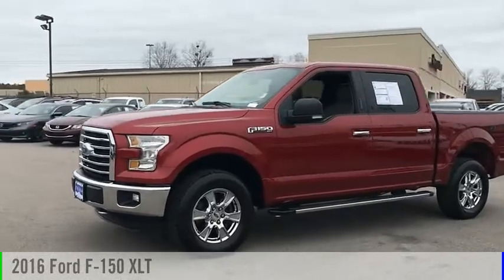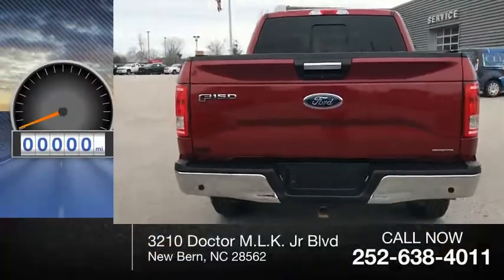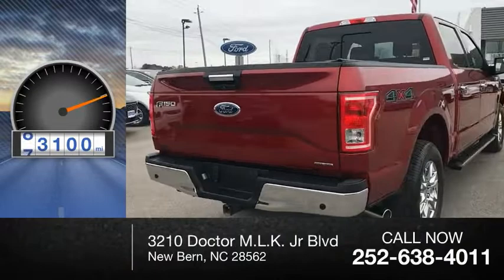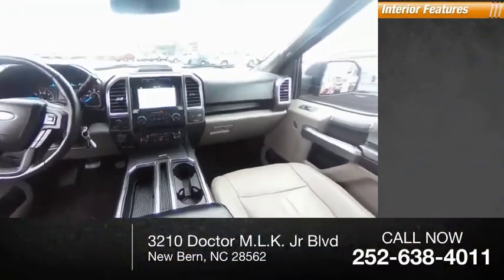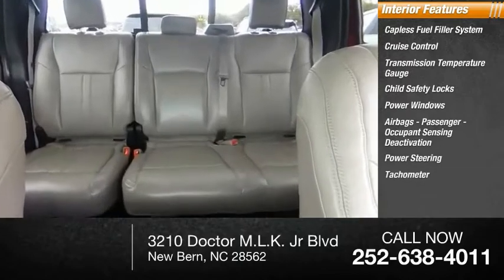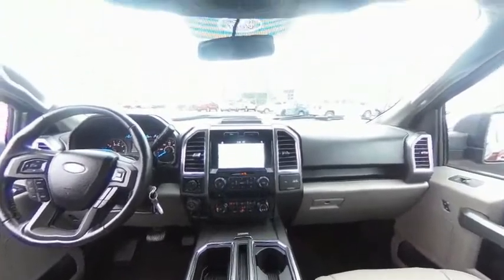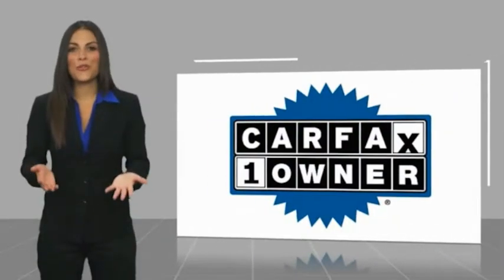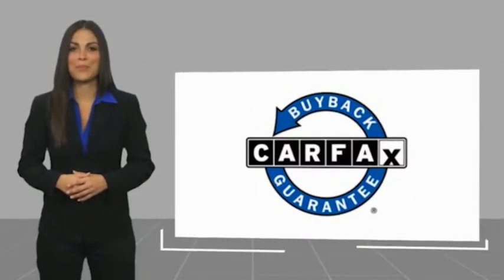2016 Ford F-150 New Bern NC T11893B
2016 Ford F-150 XLT

Cella Ford
3210 Doctor M.L.K. Jr Blvd

With features like hill start assist, stability control, traction control, anti-lock brakes, dual airbags, side air bag system, digital display, and airbag deactivation, this 2016 Ford F-150 XLT is a must-have ride.  It has a 8 Cylinder engine.  We're offering a great deal on this one at $31,888.  Be sure of your safety with a crash test rating of 5 out of 5 stars.  For a good-looking vehicle from the inside out, this supercrew 4x4 features a sharp race red exterior along with a medium earth gray interior.